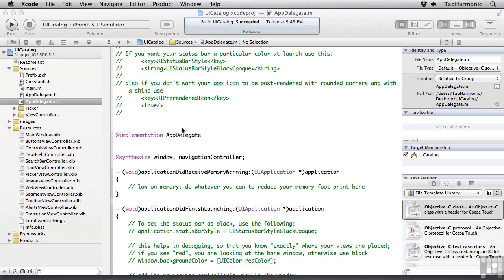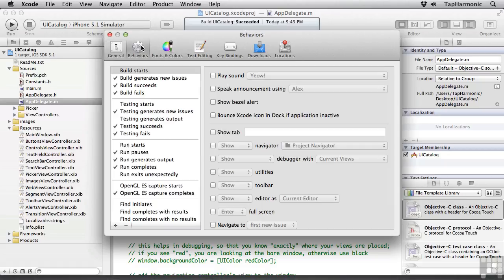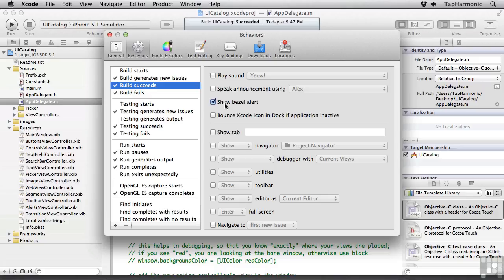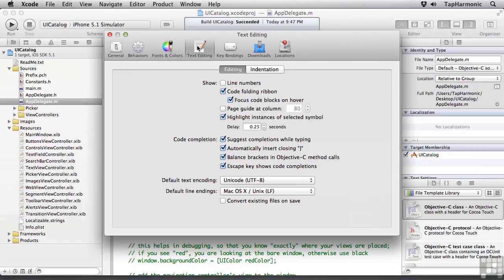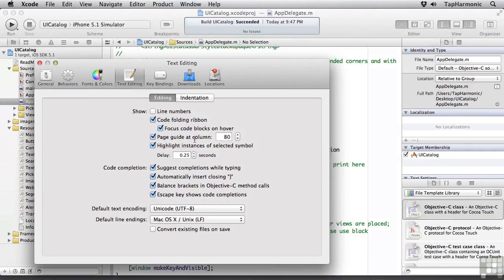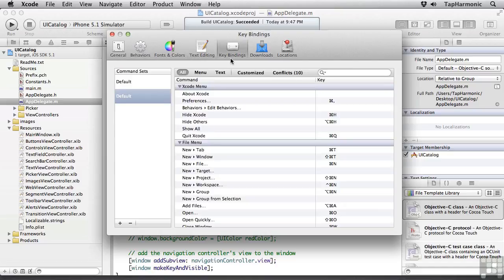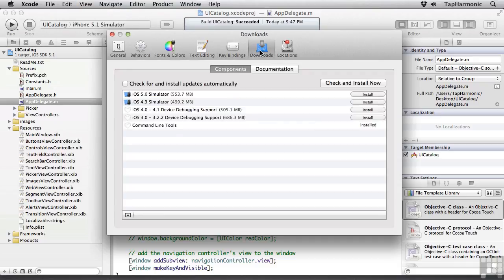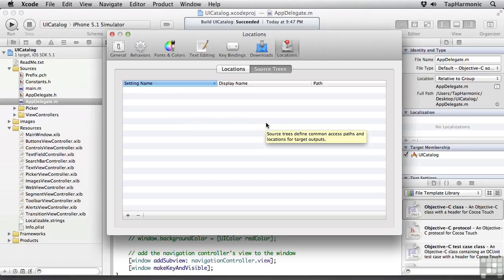Lập trình IOS - Customizing Xcode